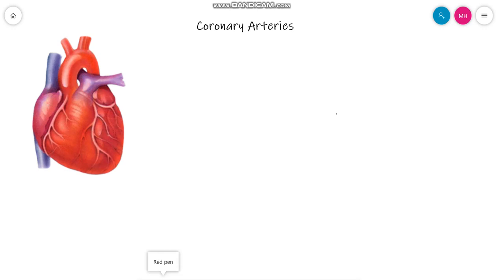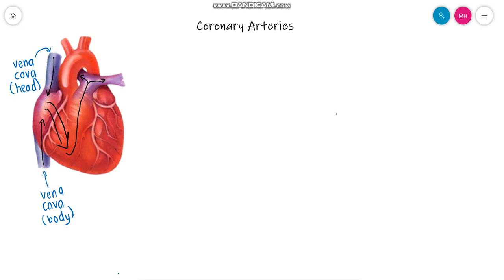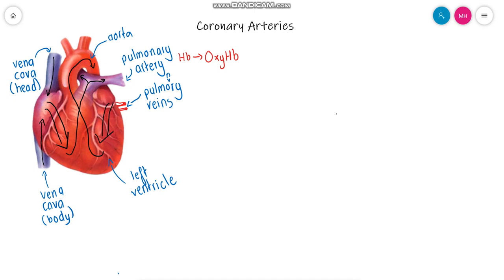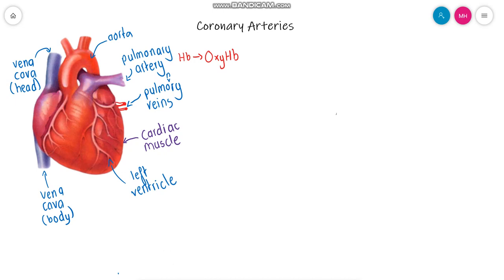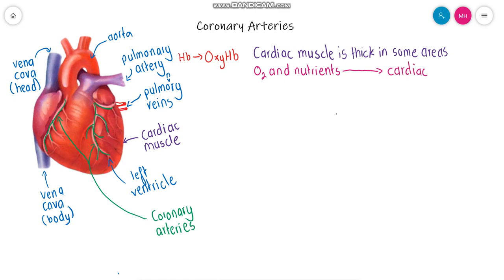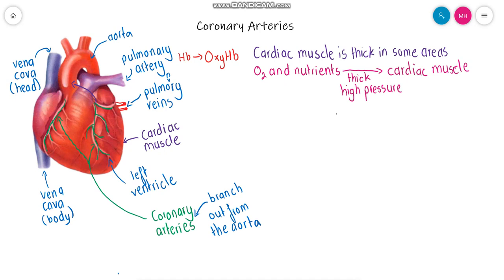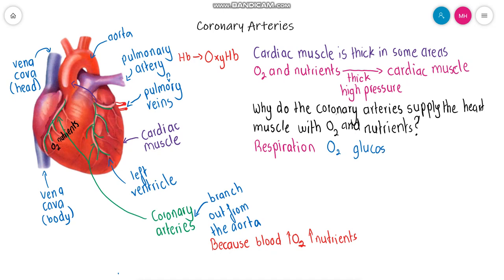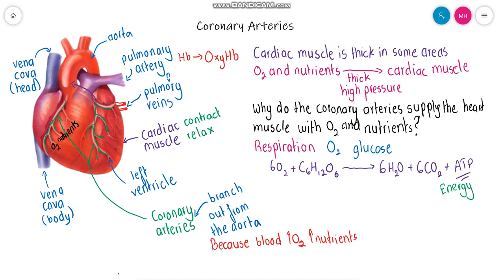Coronary Arteries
What supplies your blood with oxygen and nutrients?